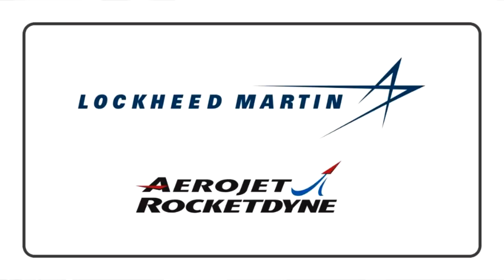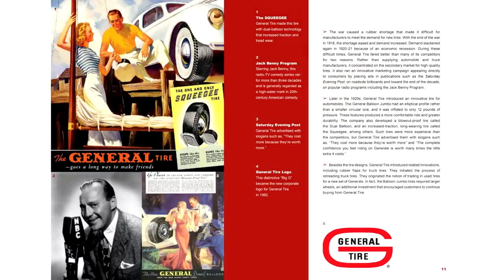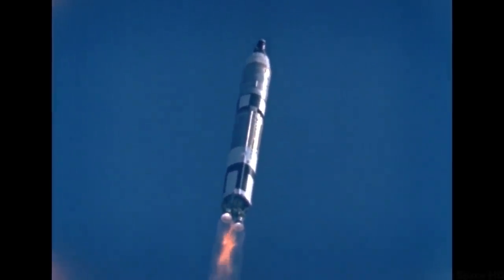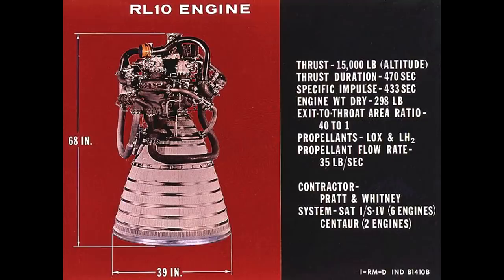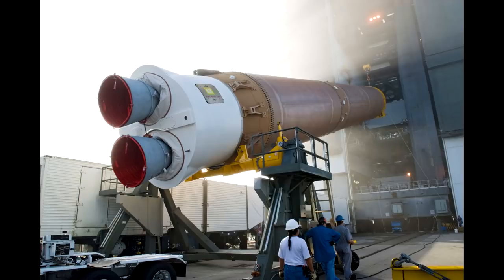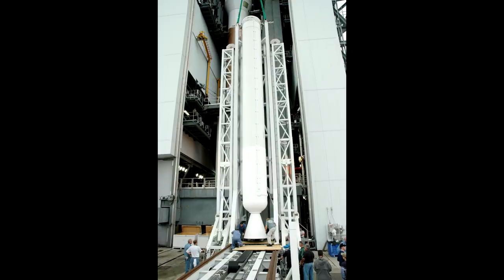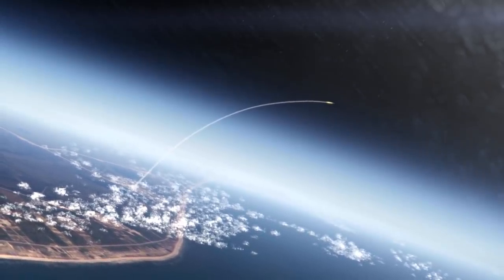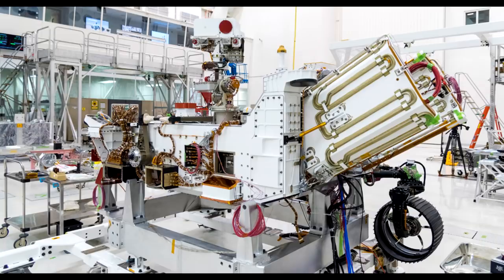Aerojet Rocketdyne - Historic Rocket Engine Maker Sold for $4.4 Billion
Through the history of the US space program there have been 2 corporations which made most of the rocket engines for the boosters - Aerojet and Rocketdyne. Up until 10 years ago it was hard to find a space mission they hadn't provided hardware for. Nowadays it's hard to find a rocket booster which uses their engines.
Aerojet-Rocketdyne was created in 2013 out of a merger of these and over the weekend it was announced that Lockheed Martin is buying this historic company.
So I figured it'd be worth talking about these organizations and how important they've been to the space program in the past, and how they may be losing out in the booster market but still keep providing space hardware for other niches.